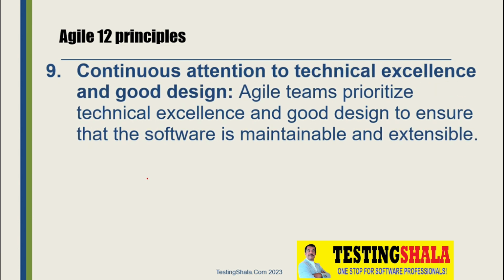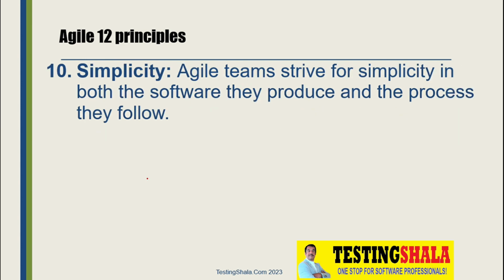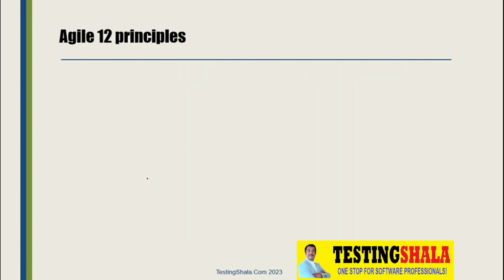12 agile principles explained | testingshala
12 agile principles explained | testingshala